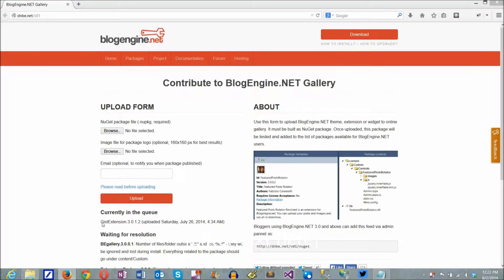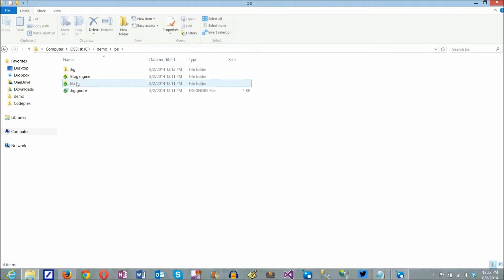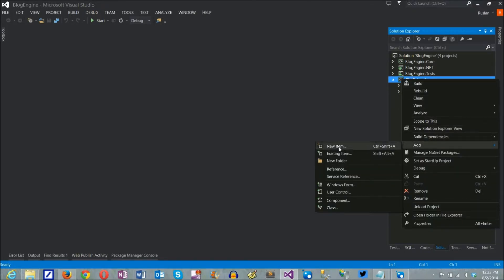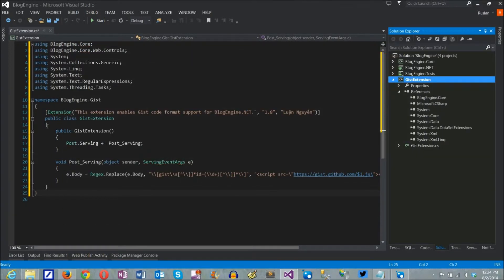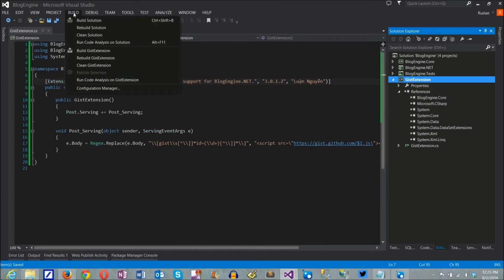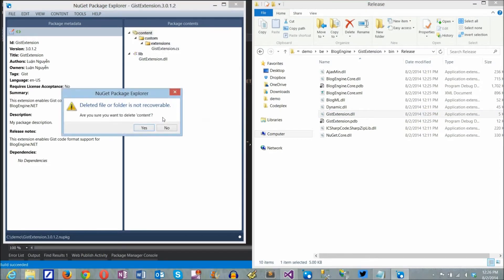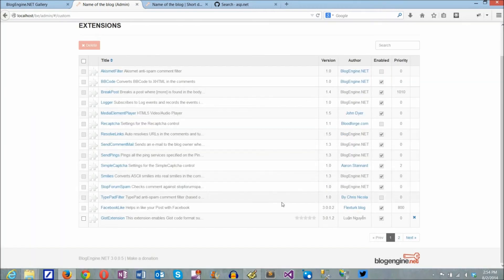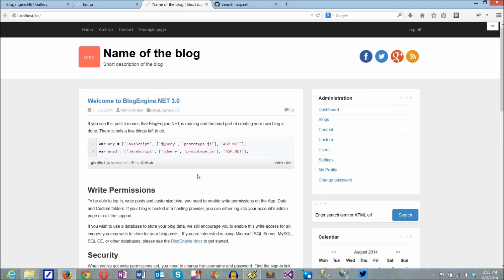Compiling extension for BlogEngine.NET 3.0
How to compile and build simple extension deployed as DLL to BlogEngine.NET 3.0 online gallery.